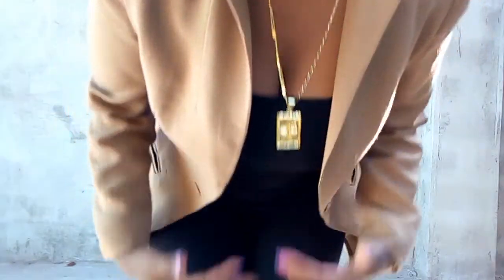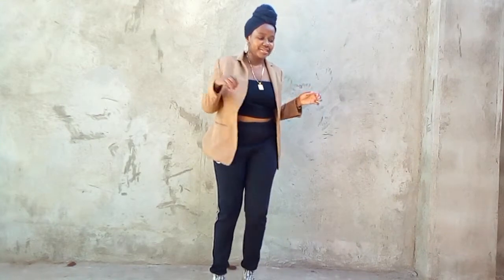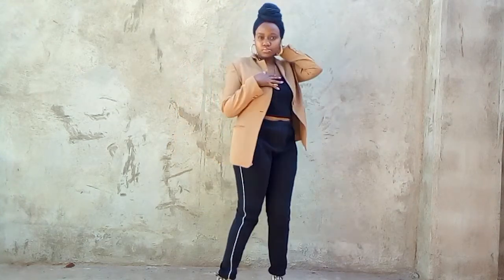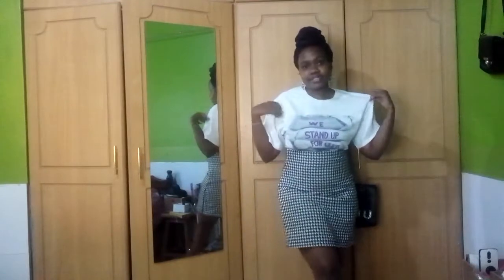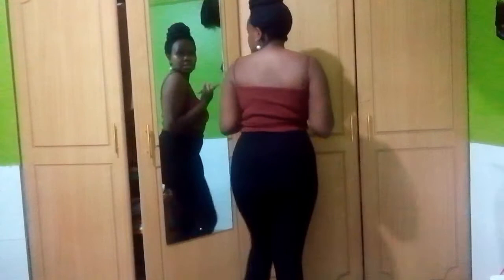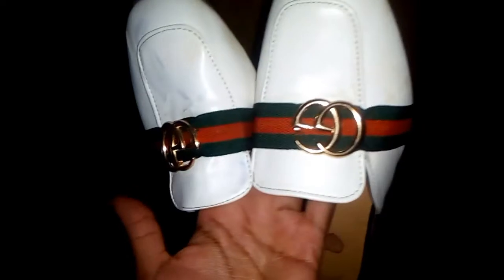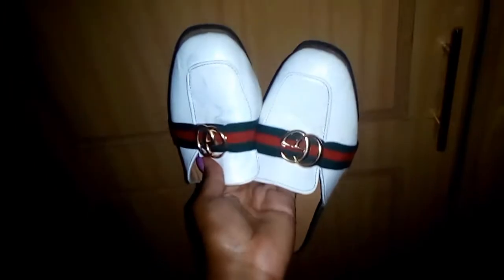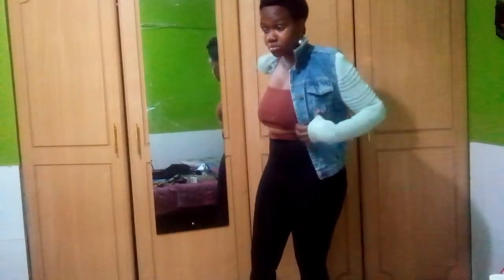STYLING MY DIY OUTFITS / styling video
Today I will be styling some pieces I have upcycled for the past one year. Some of them I have posted their videos but some I haven't.